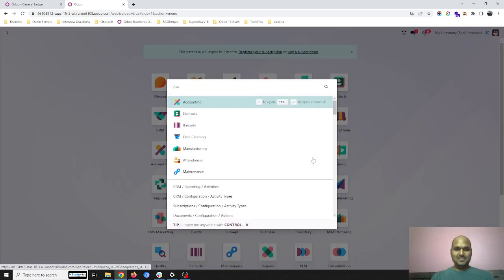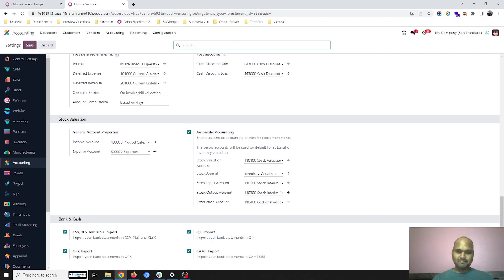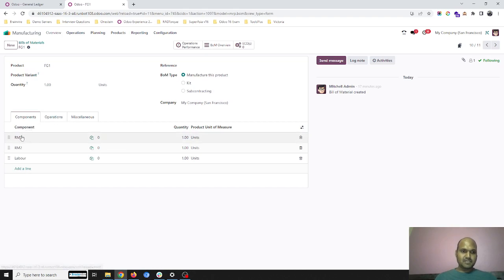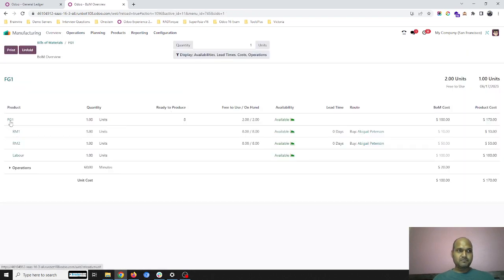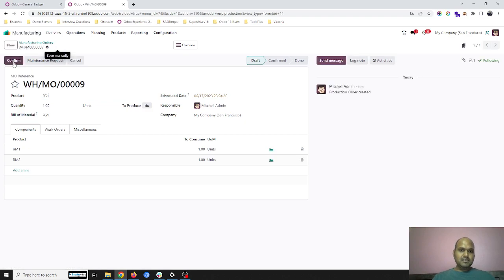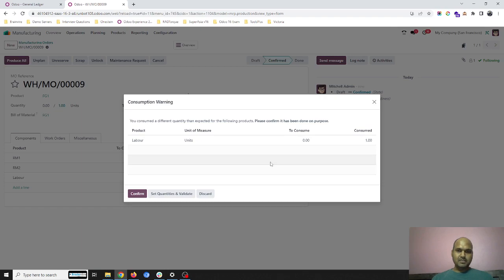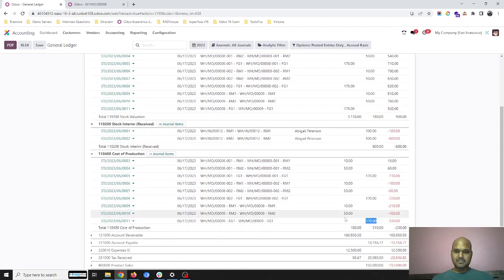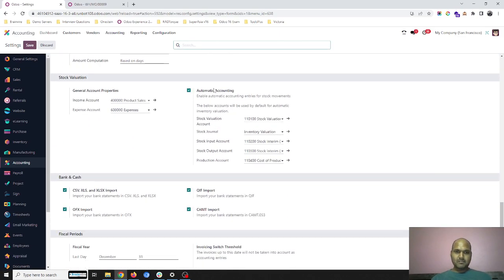odoo v17 - Automated Stock Accounting with New Cost of Production Account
All Odoo users and consultants always wanted to have separate account to measure the cost of production. The wait is going to be over with odoo v17. Odoo v17 has major change in configuration of automated stock valuation and adding a new configuration to include "Cost of Production" account.

This will help to give clear stock movement and its valuation from raw material consumption to finish goods stock valuation as a part of Cost of Production account ledger.

This video will help you to understand how it will come up in Odoo17 and how we can take advantage of this new feature.